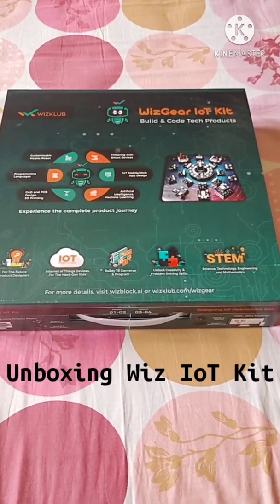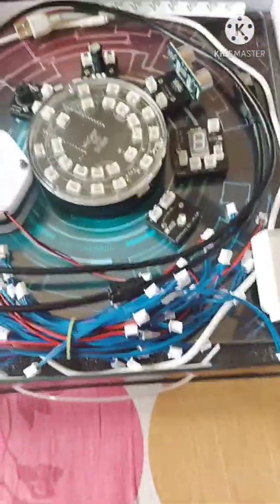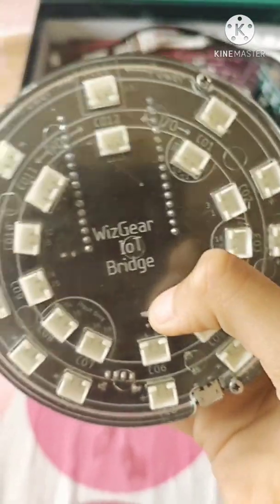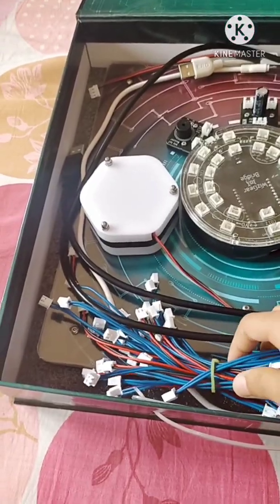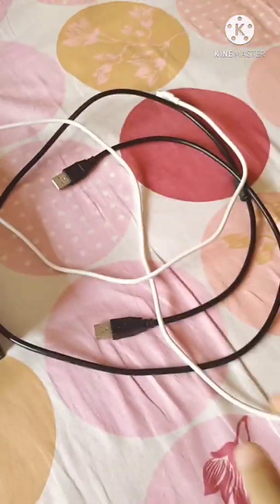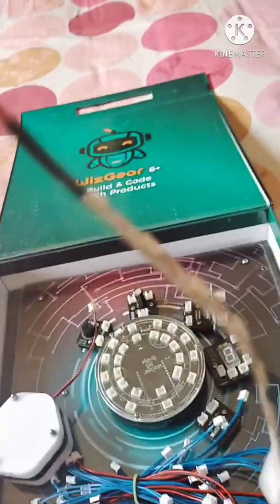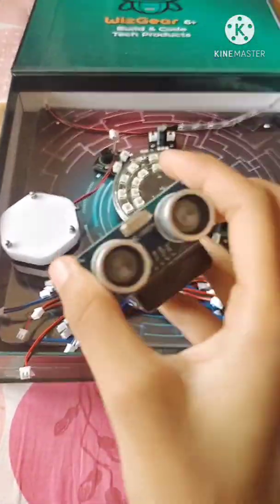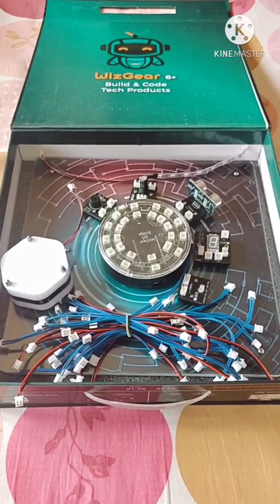Unboxing wizgear IoT kit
Hopefully will be helpful when you get your
wiz IoT kit!